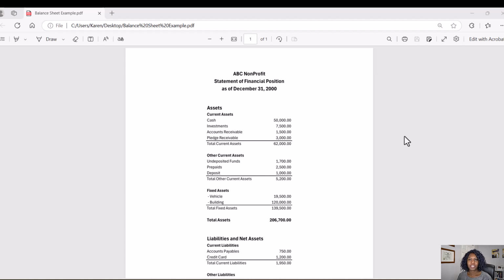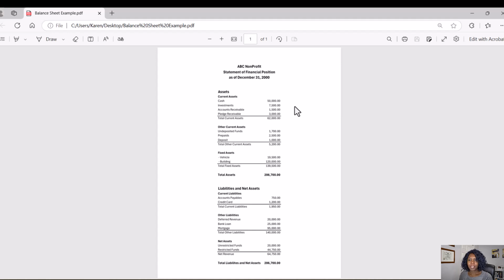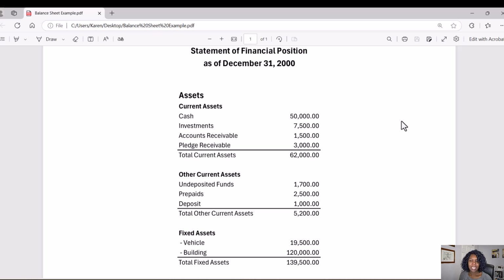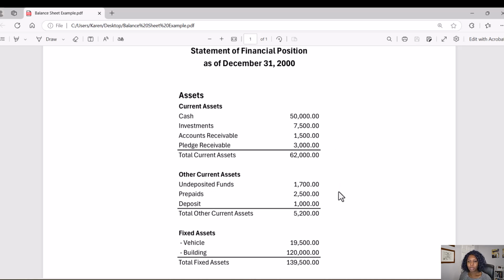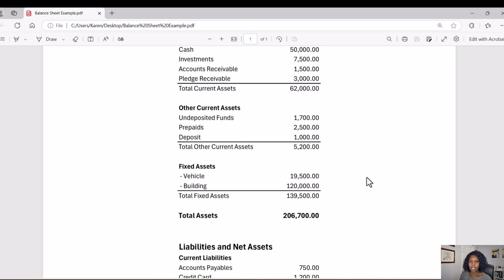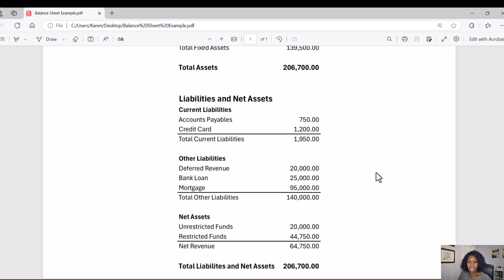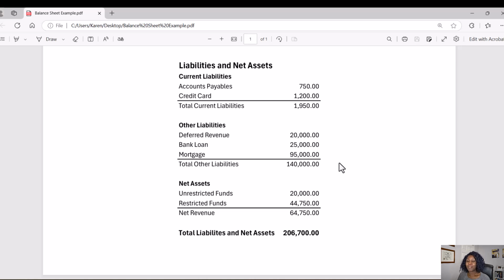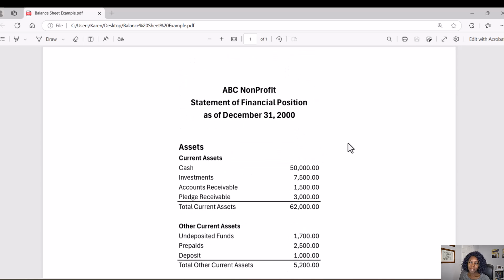Understanding the Balance Sheet for a Non-Profit Organization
In this video, I talk about how to read the Balance Sheet for a Non-Profit Organization.